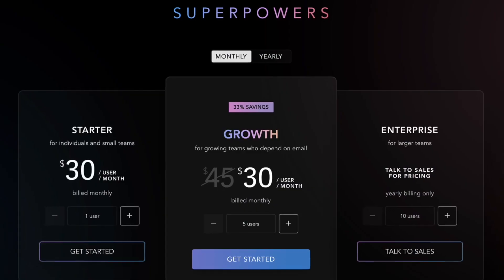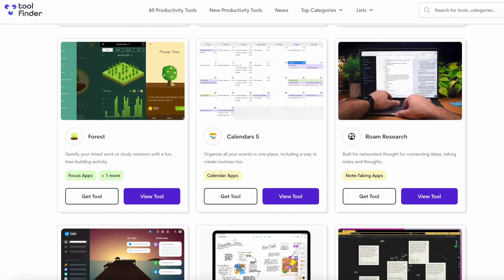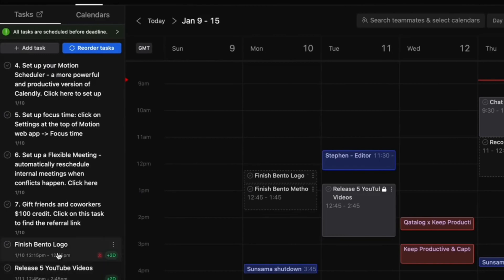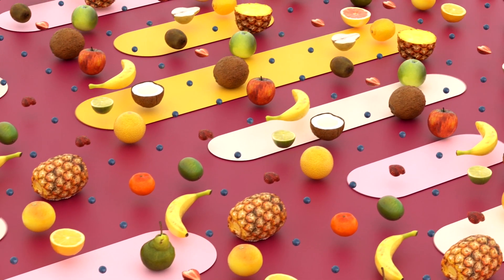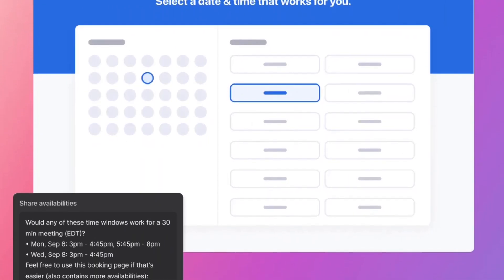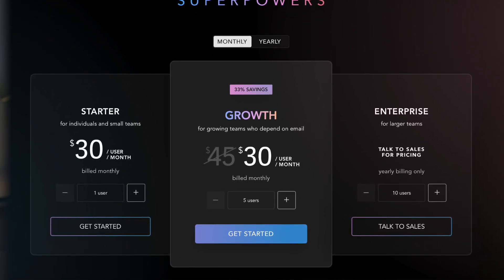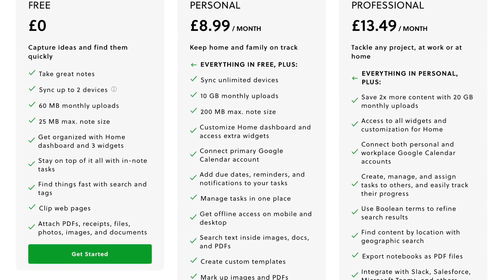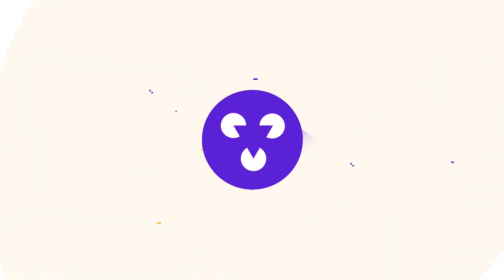5 Most PREMIUM Productivity Tools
Stop doing busywork! Try Bento Focus Find the best productivity tools with our Todoist offers $4 per month, some of these offer above $20 per month. Let's explore the most premium productivity tools out there

00:00 - Introduction
00:47 - Motion
02:54 - Vimcal
03:20 - Superhuman
03:53 - Evernote
04:28 - Summary/Outro